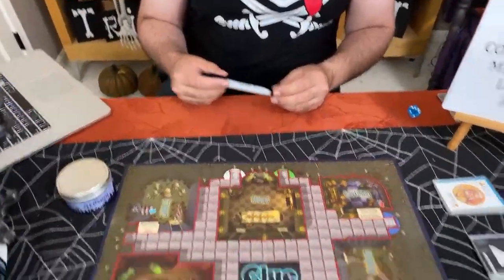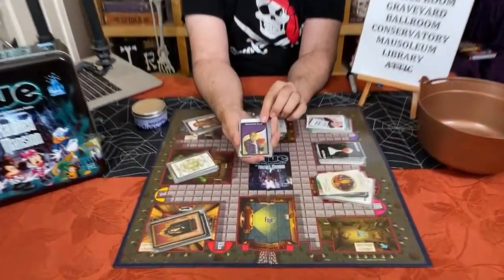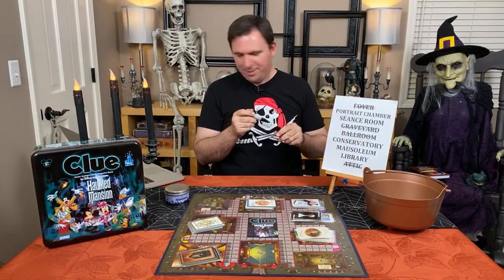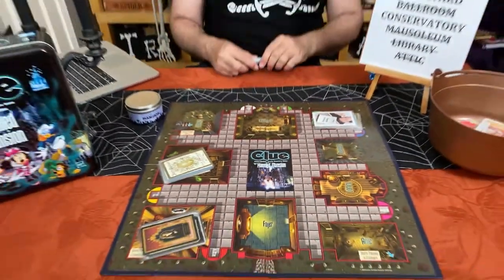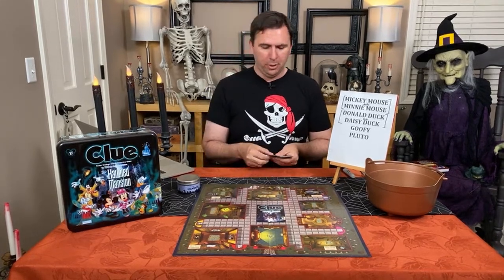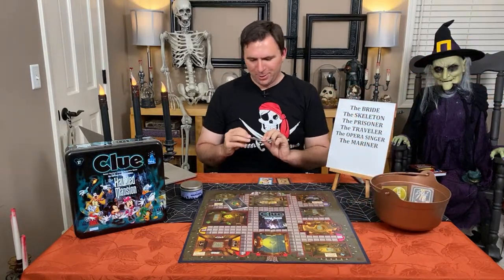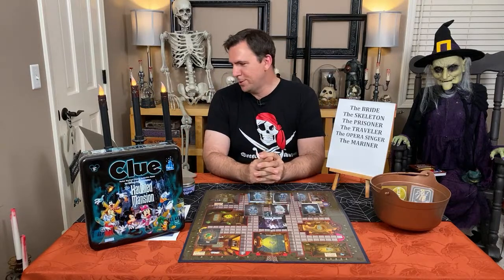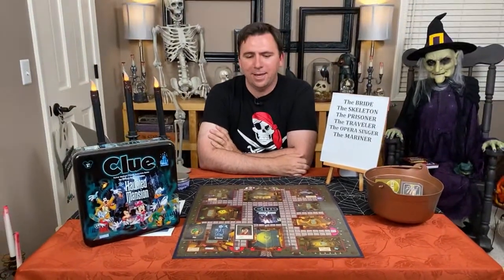March Haunted Mansion Candle Giveaway Drawing LIVE